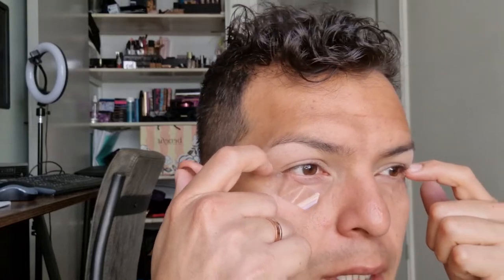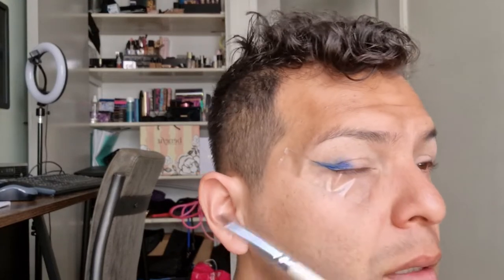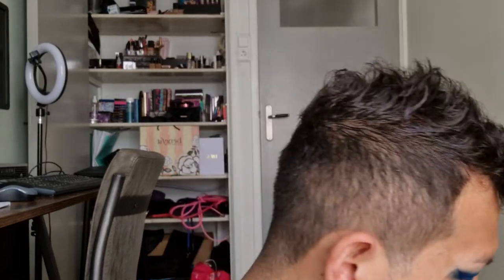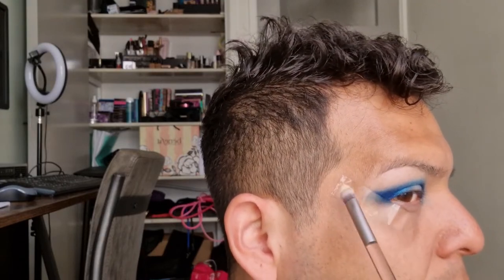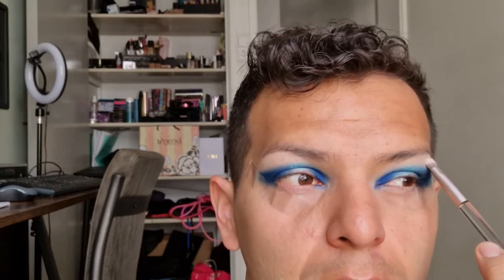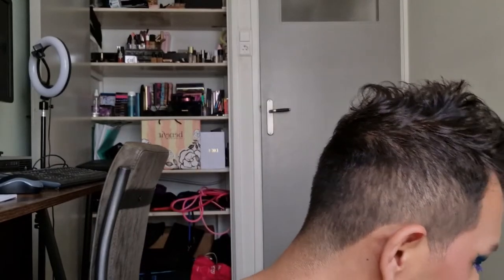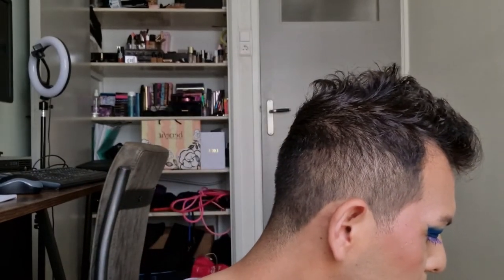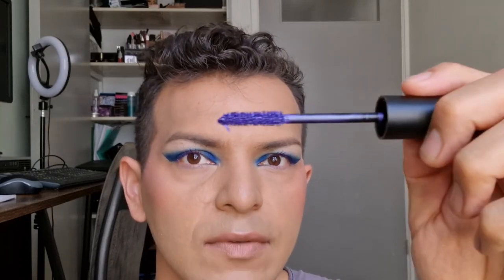Palette Focus// UD x Kristen Leanne palette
Here we are back into a NEW palette focus and this time around featuring the Urban DeCay x Kristen Leanne palette from a few years ago.

I love this palette because of the colors and how much it live up to the grunge beauty of Urban DeCay and the freedom of colors they always bring to the market.

For this look I wanted to focus more on the blue and create a blue haven halo type.of look with a hint of purple for the lashes.🔥🔥🔥🔥

If you have this palette than get ready to pull it out again and get back into the grunge spirit of Urban DeCay!